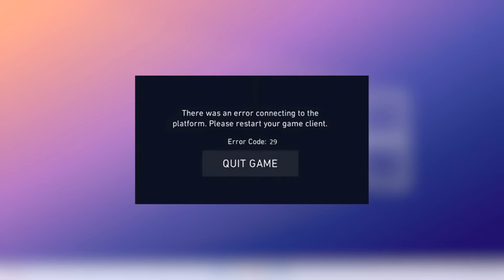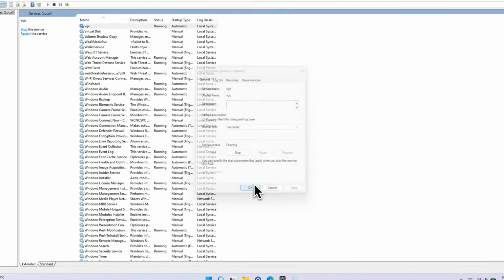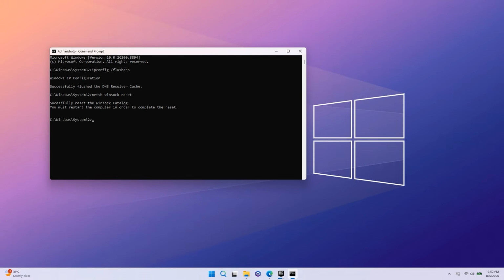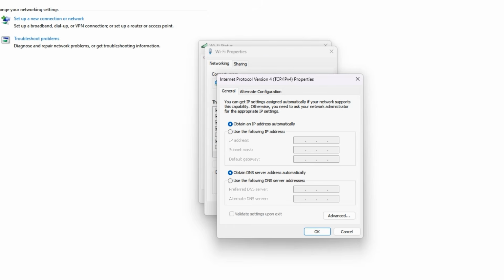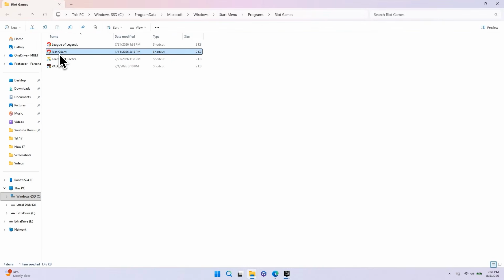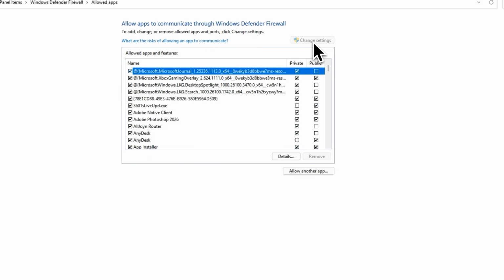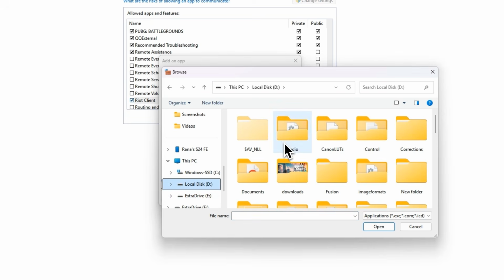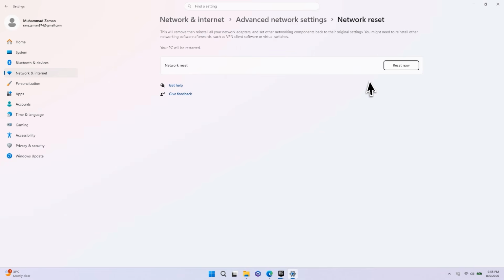How to Fix Valorant Error Code VAL 29 (Working Method)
How to Fix Valorant Error Code VAL 29 – Best Settings

Learn how to fix Valorant Error Code VAL 29 with these simple troubleshooting methods and recommended settings.
This guide helps fix VAL 29 connection errors, login problems, network issues, and Valorant server connection problems.
Follow these steps if Valorant shows VAL 29 when launching the game or connecting to Riot Games servers.
Get Valorant working again and fix common network, firewall, DNS, and Riot Client issues on PC.